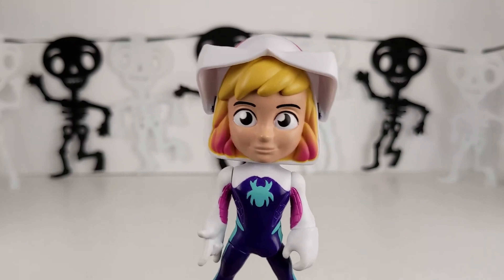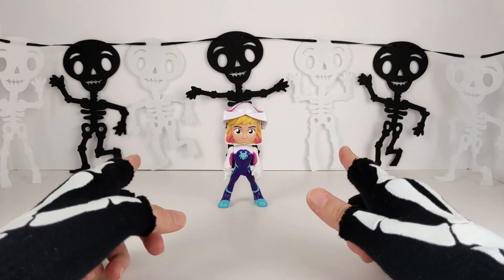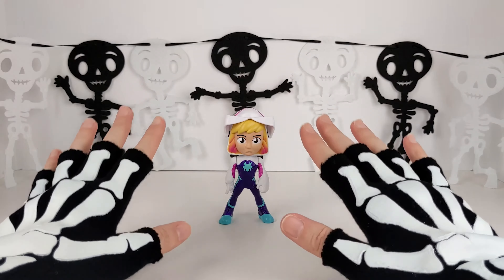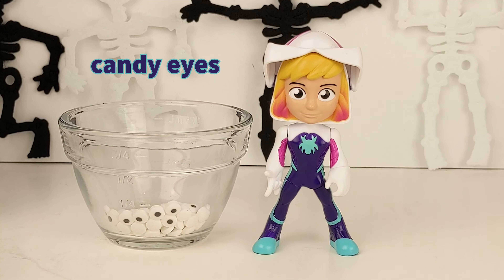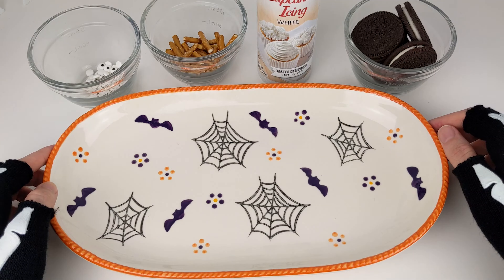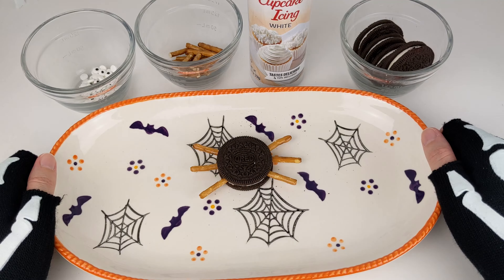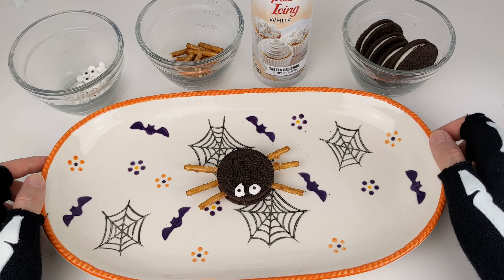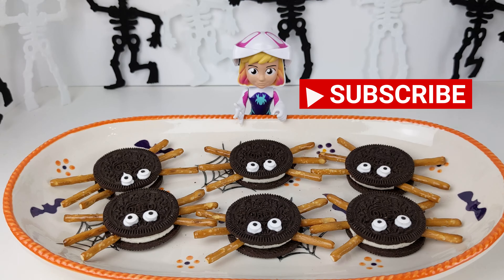Halloween Spider Treats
On today's Halloween themed episode of It's Toy Time!, Gwen Stacy (Ghost Spider) needs our help. She has forgotten to make a treat to take to Peter's (Spidey) Halloween party, and the party is in 30 minutes!
We help her make some simple but quite cute, spider treats.